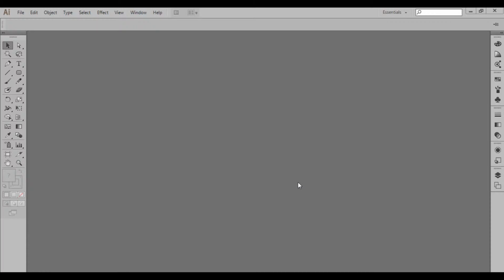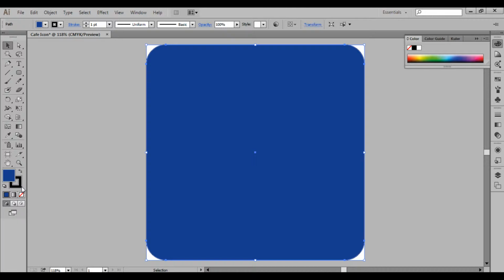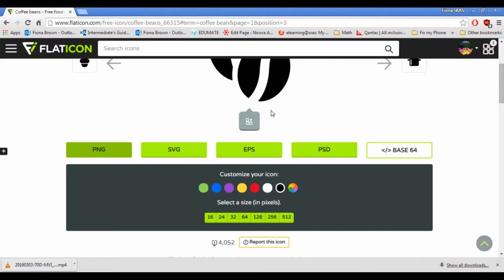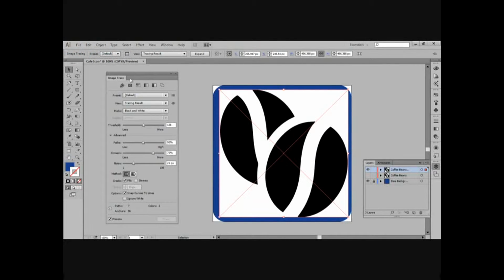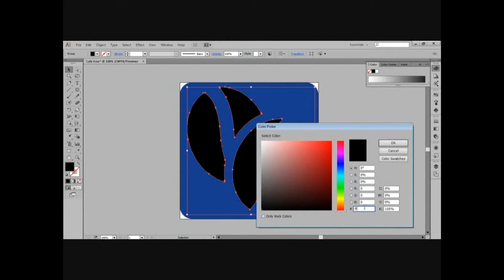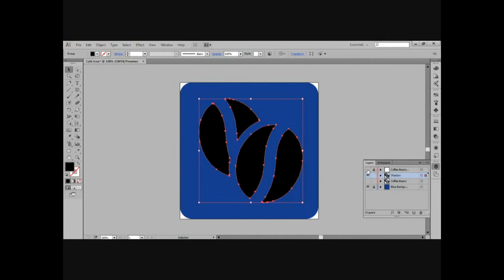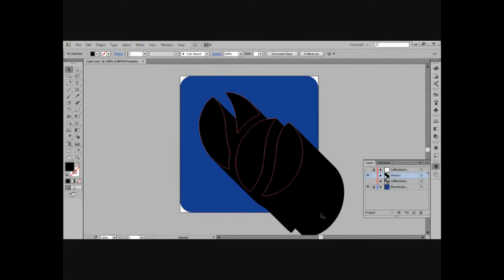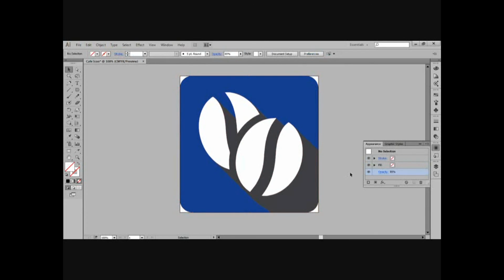Cafe Flat Icon Illustrator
This video instructs users how to create a flat icon in Illustrator with an image trace of an icon from flaticon.com